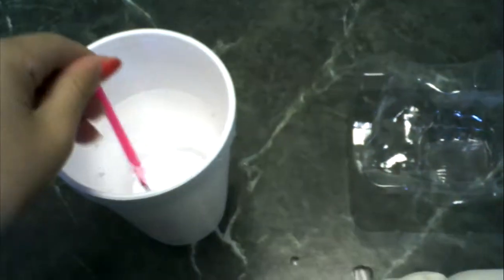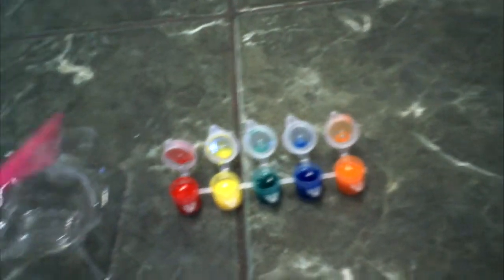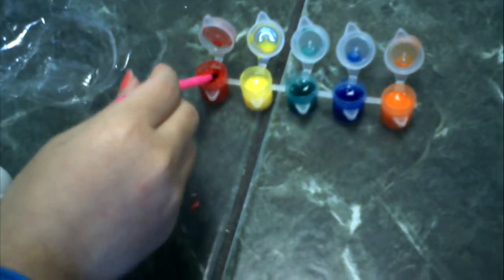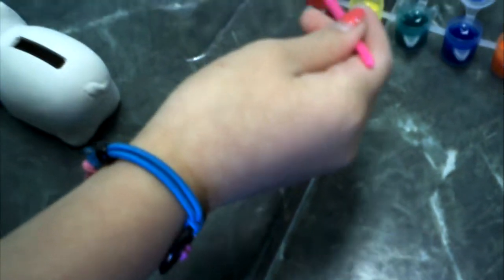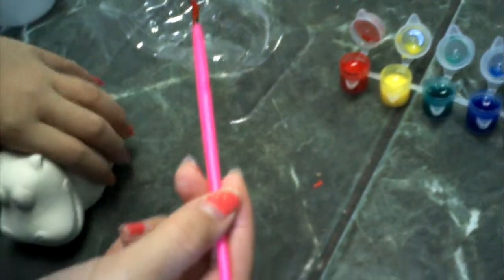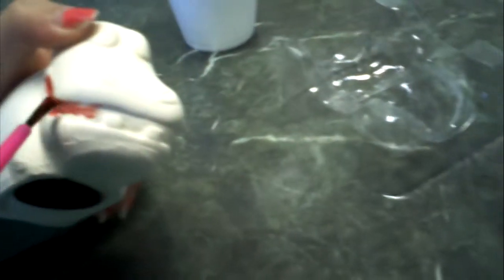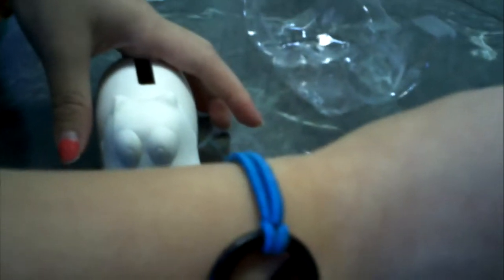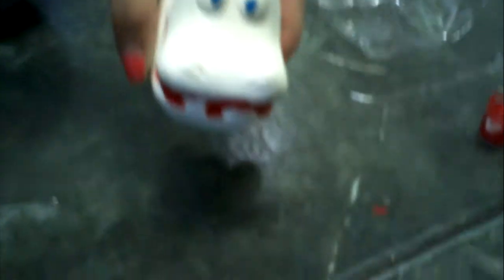How to paint a piggy bank part 1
i was with my friend